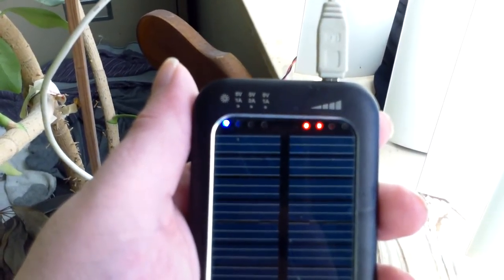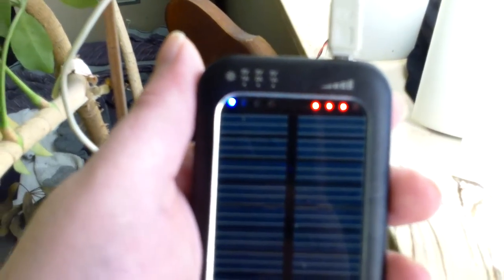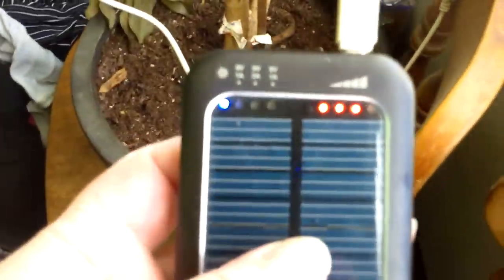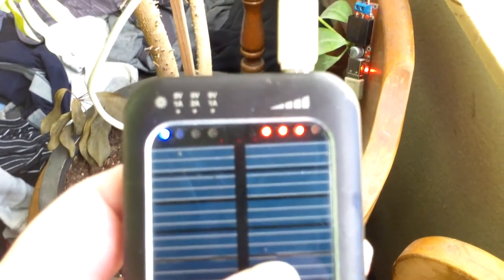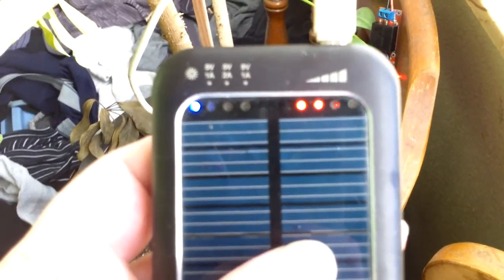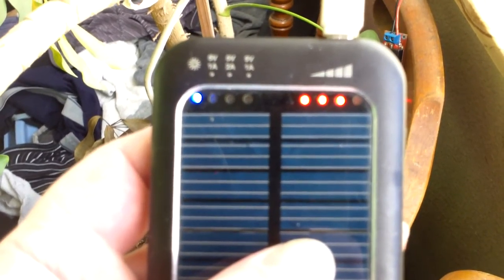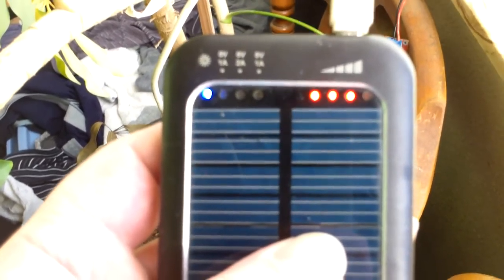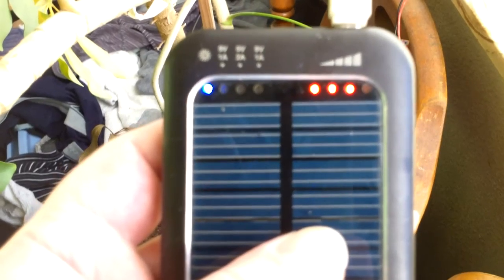Small solar recharging battery .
Recharging My USB battery with small solar panels and a 5V 3 Amp step down inverter for powering USB  devices , reàlly Im uploading this vid to test if My Tablet will upload YT vids for Me 😀  .